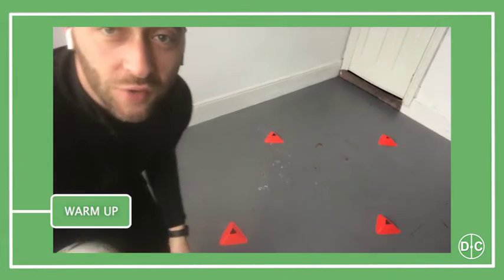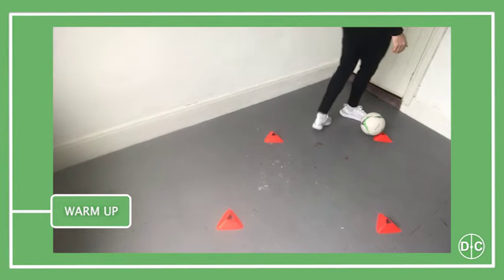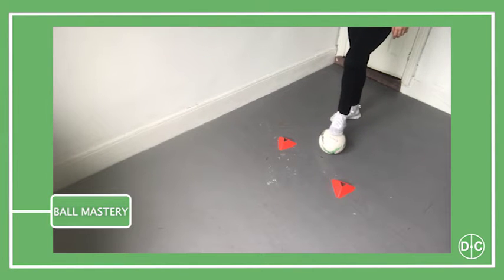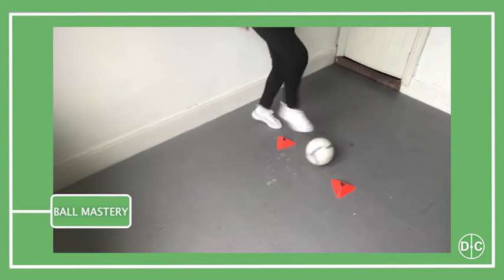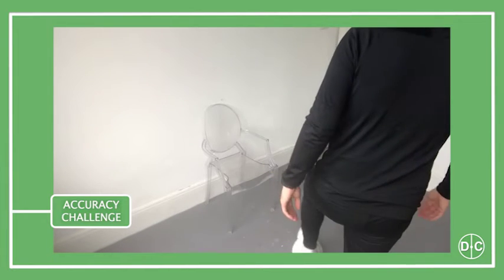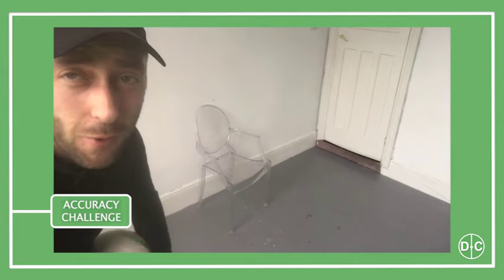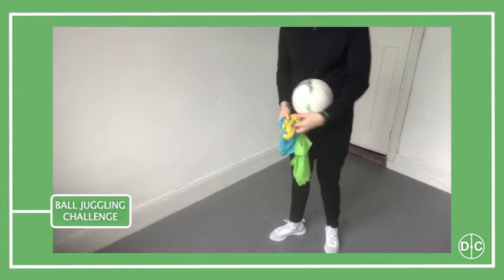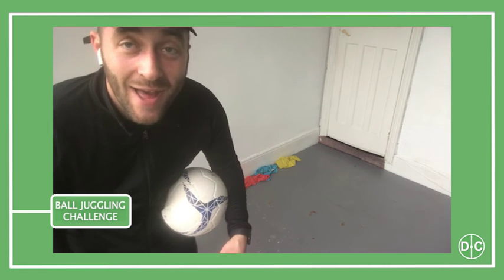Daily Coaching Lockdown Football Training Session #35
Join in with session number 34 of Daily Coachings lockdown football training sessions. The session is split in to 4 parts (Warm up, Ball mastery, Ball juggling challenge and a Cool down challenge).

All you need to take part in the session is a ball and objects from around the house.

Check out some of the other great Daily Coaching content, interviews and resources which are uploaded daily or if you wish to get in contact then follow the below social media outlets and details.